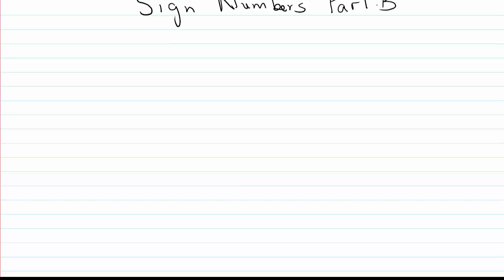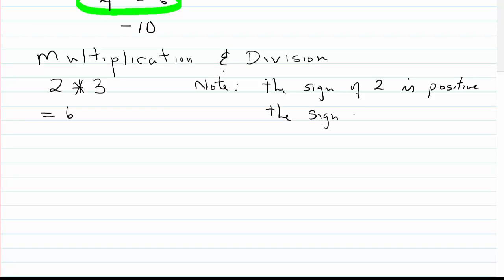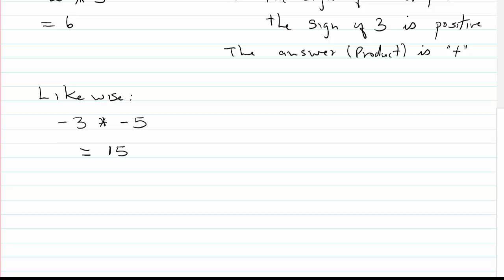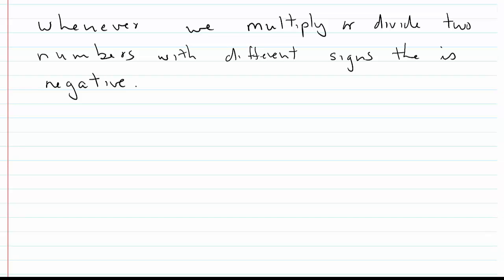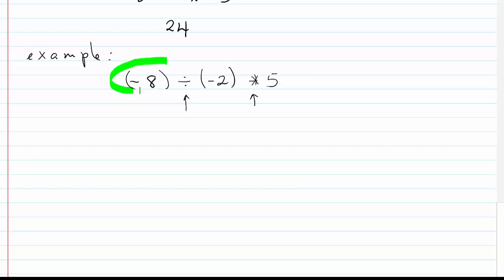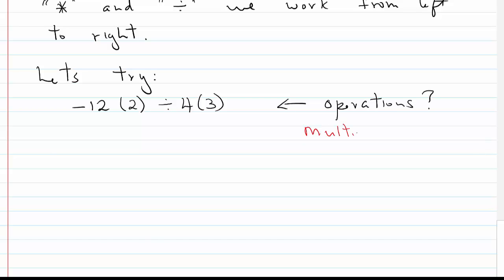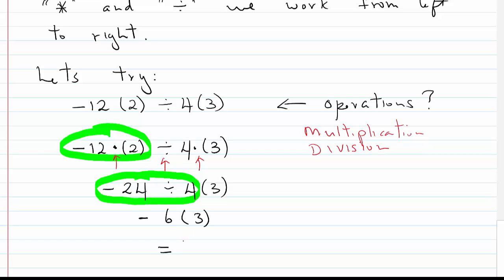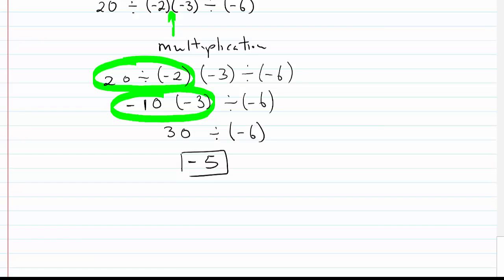Introduction to Sign Numbers PART B